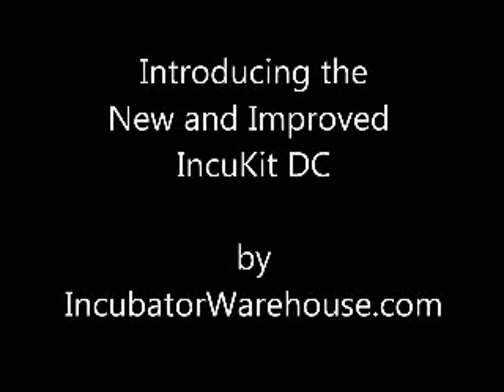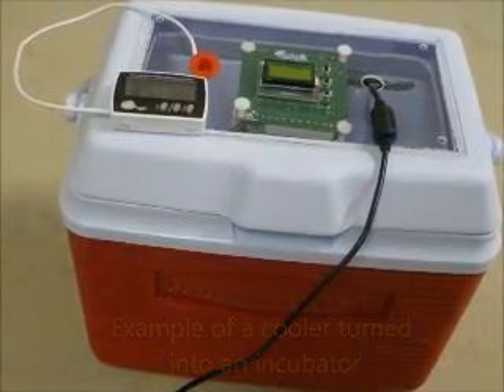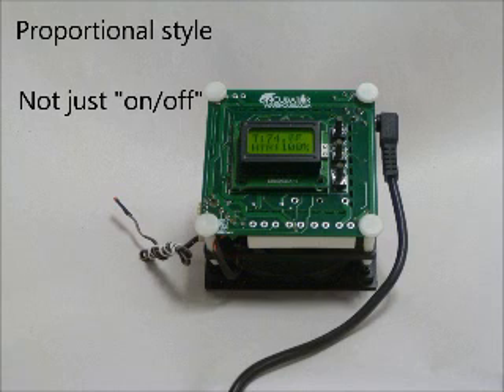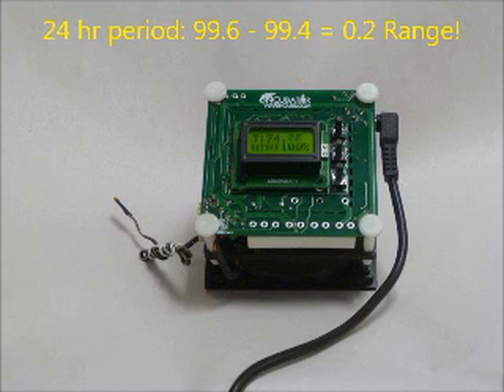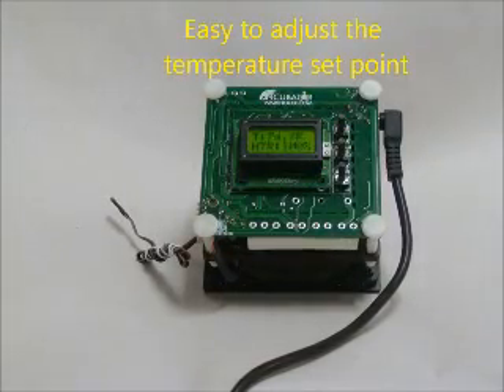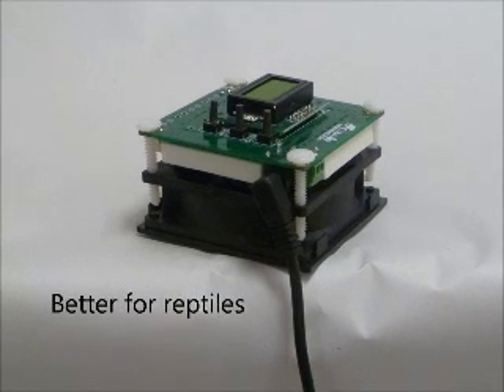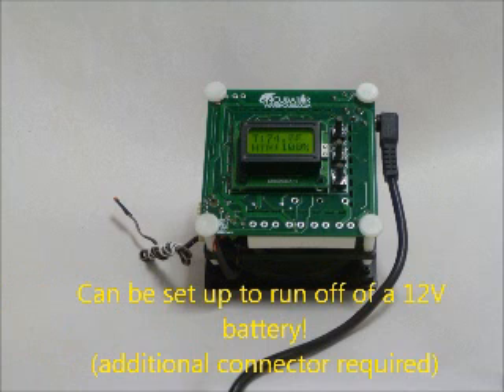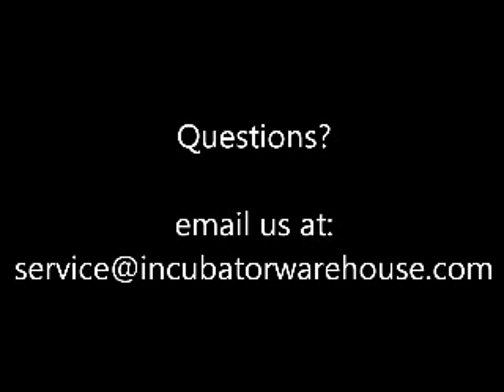IncuKit DC: A Thermostat, heater and fan combo kit for DIY egg incubator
This is our new and improved IncuKit DC.  It uses low 12 volt DC power to heat your incubator, circulate the air and control a smart proportional electronic thermostat.

This combines a fan, heater and thermostat into one handy device to transform your small container into a very effective egg incubator!